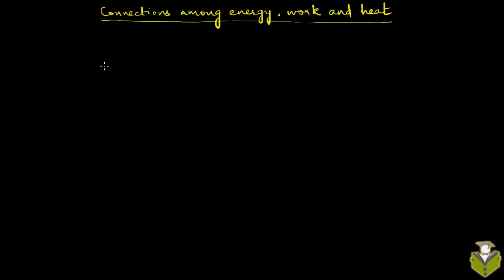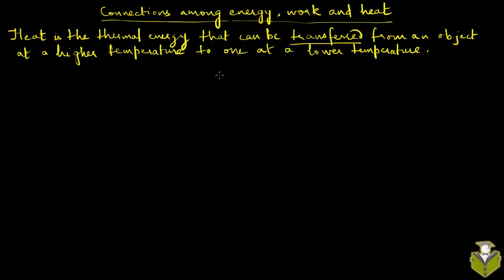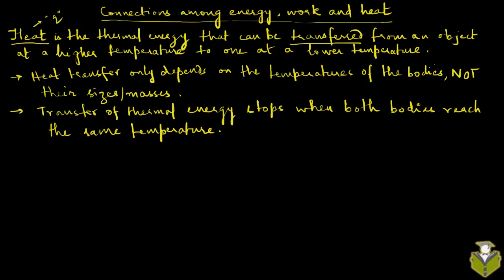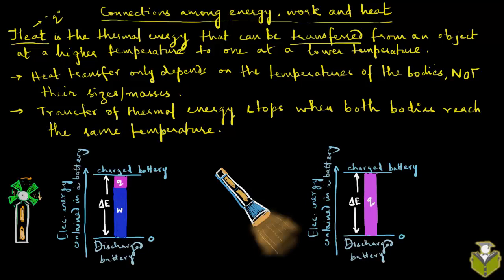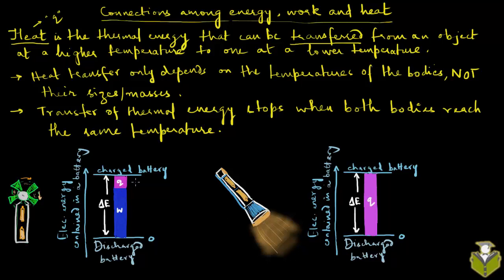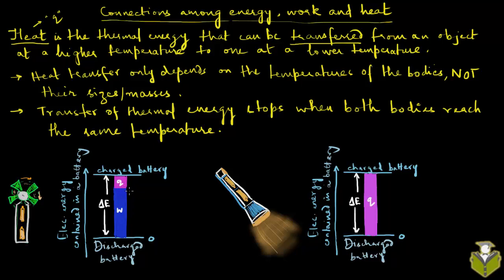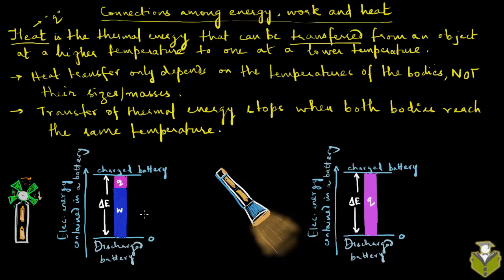THM 5: Connections among energy work and heat - Part 2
In this video, you will learn about the concept of heat in thermodynamics and its connection with work and internal energy of a system.